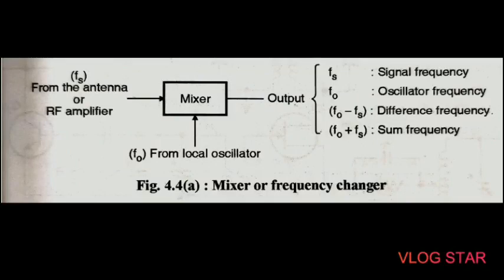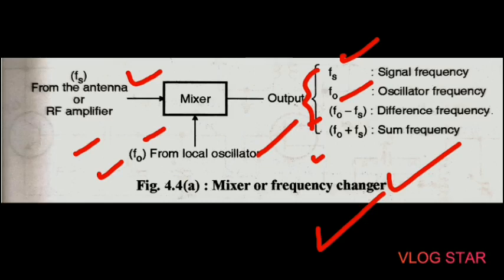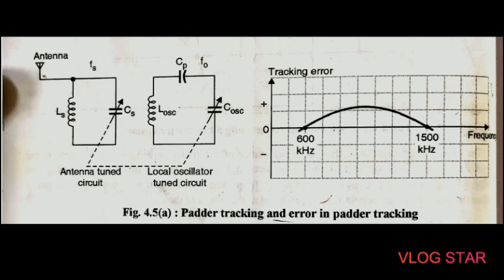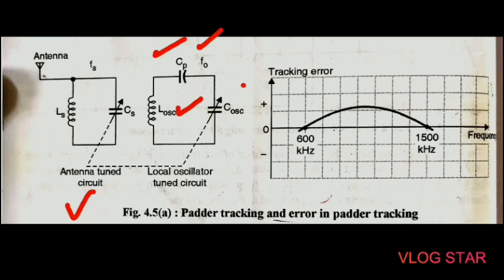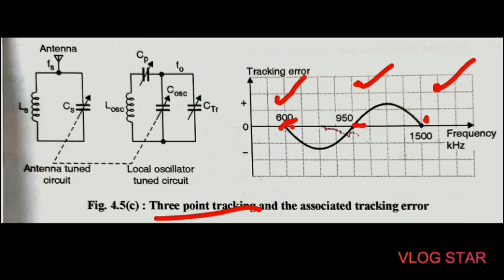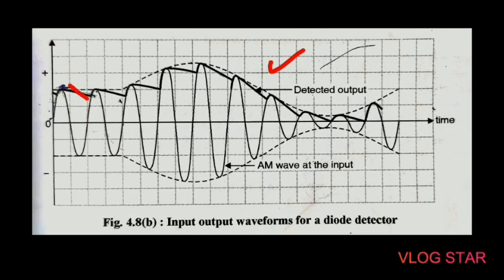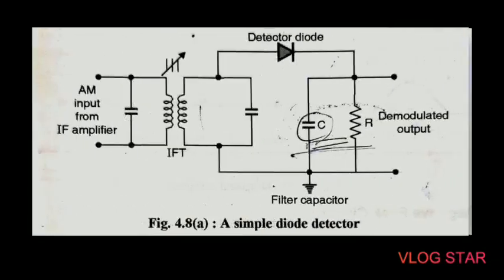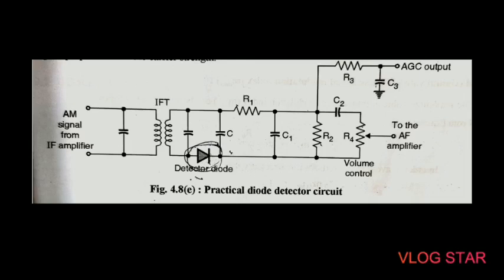AM Detector, Tracking Types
modulation analogcommunication amplitudemodulation AM receivers
This video gives explanation of types of AM receiver , characteristics of receiver.
it will helpful to understand the basics of communication